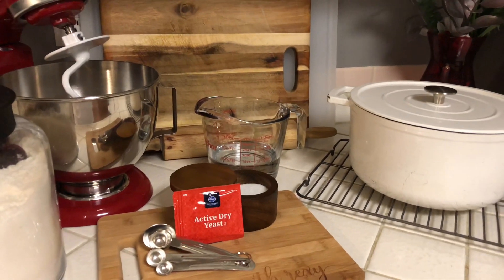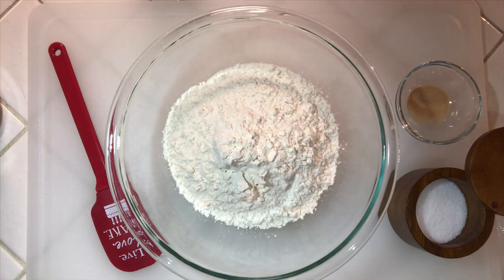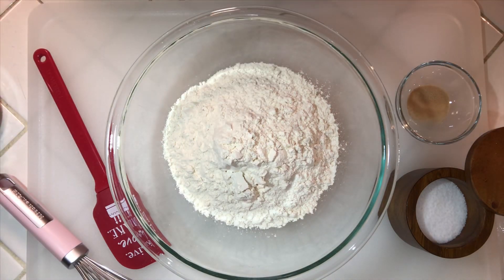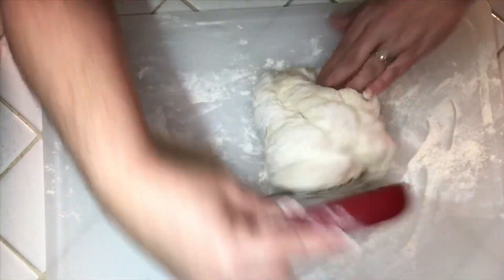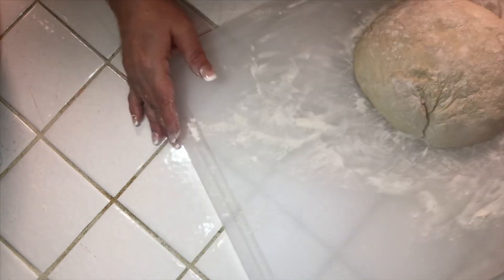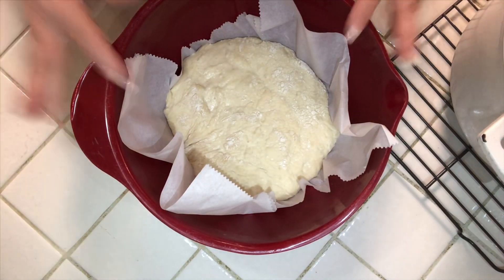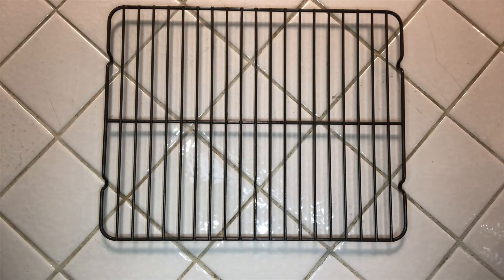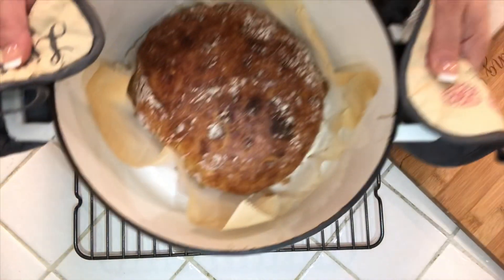REXY’S ARTISAN BREAD (EASY DUTCH OVEN RECIPE)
Ingredients & measurements..

3 cups of all purpose flour
1 1/2 cups of hot water (not boiling.. 110*)
1/4 tsp of yeast
1 tsp of salt
Dutch oven (any size will work)